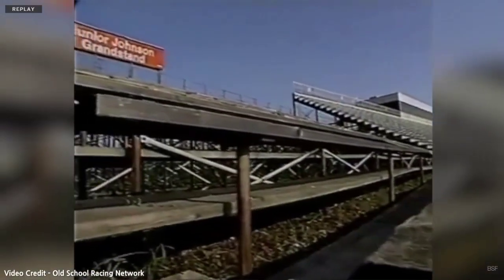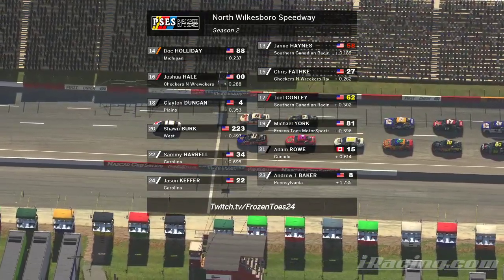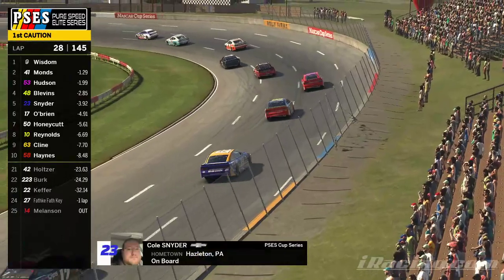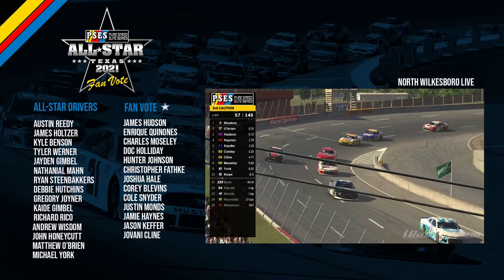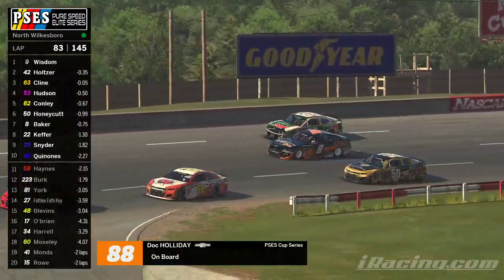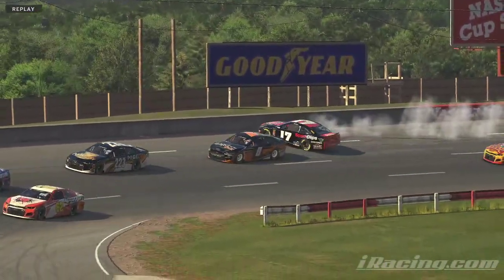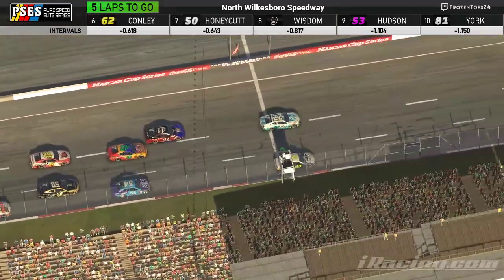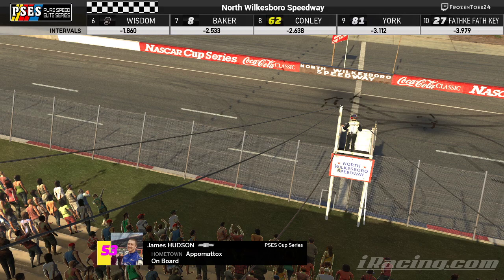Round 16: PSES at North Wilkesboro!